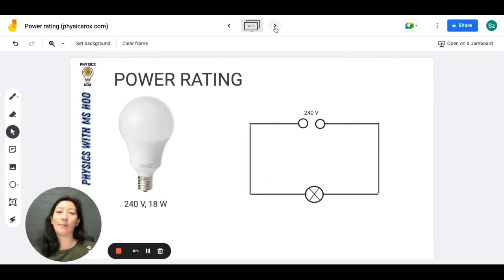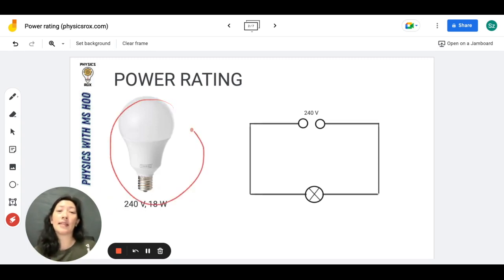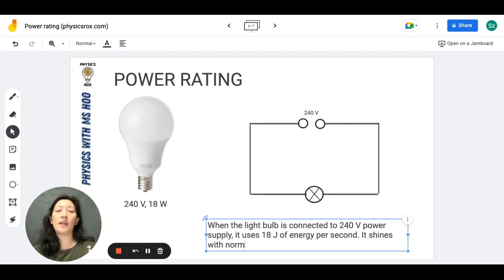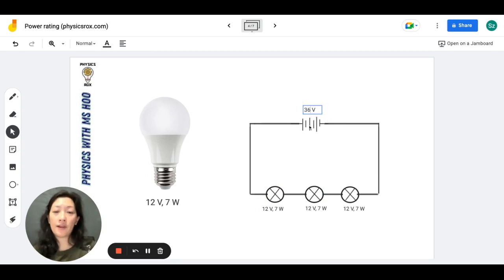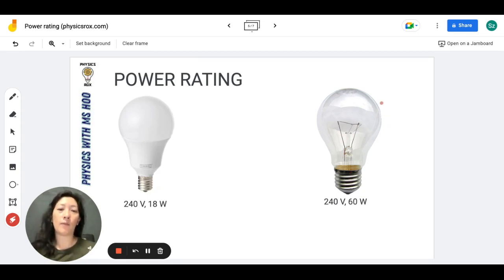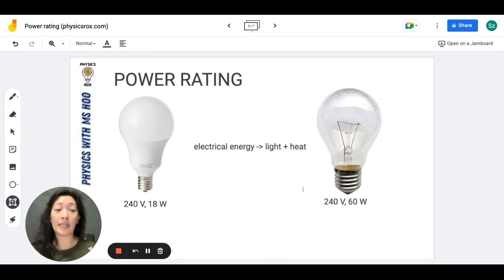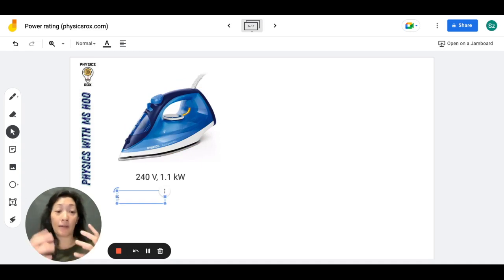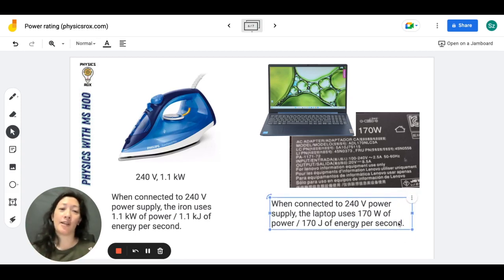Power Rating ~ SPM Physics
In this video, Ms Hoo explains the concept of power rating.

This topic is in:
- SPM Physics Form 5 Chapter 3 Electricity